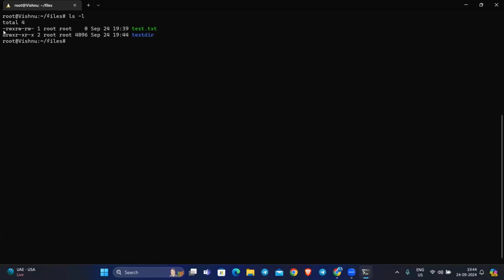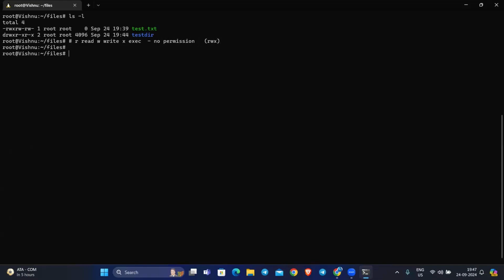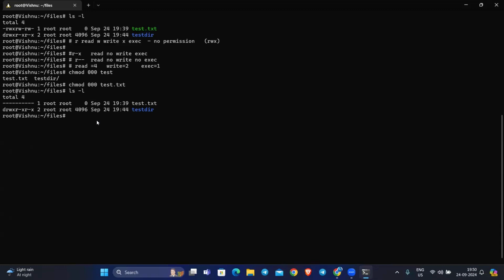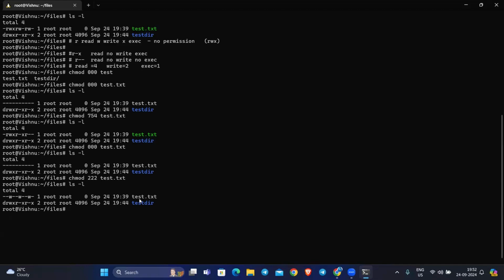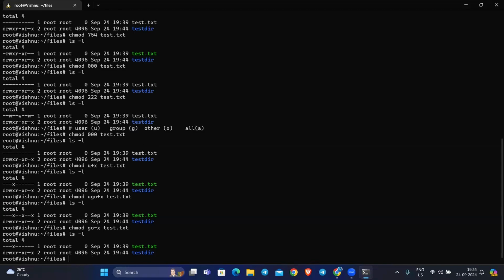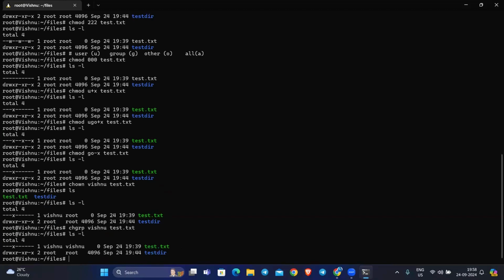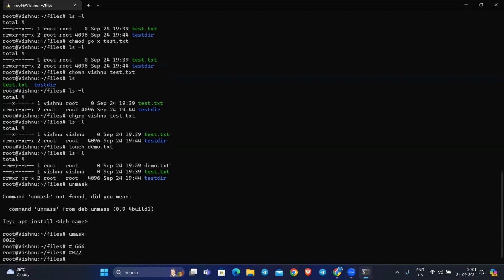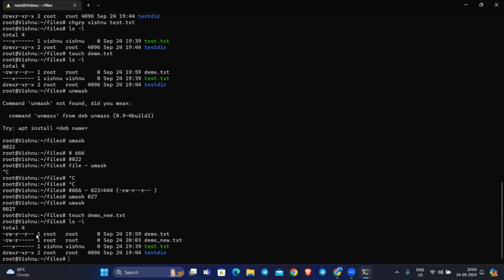Day 4 : File Permissions and Ownership in Linux | Linux cmd's: chmod,chown,mask,umask,chgrp...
In today’s video, we will explore File Permissions and Ownership in Linux. Understanding how to manage file permissions and ownership is crucial for maintaining security and proper access control in your Linux environment.

🔹 Topics Covered:
Understanding File Permissions:

What are file permissions?
The three types of permissions: Read, Write, Execute
User types: Owner, Group, Others
Essential Commands:

Syntax and examples for using symbolic and numeric modes
chown: Change file ownership
How to change the owner and group of a file
chgrp: Change group ownership
Understanding group permissions and how to manage them
umask: Set default permissions for new files and directories
How to configure umask values
umask: View current umask settings
Explanation of how umask affects file creation
Practical Examples:

Changing permissions for files and directories
Managing access control with umask
🔹 Why Learn About File Permissions?
File permissions are essential for ensuring that sensitive data remains secure and that users have appropriate access to files. By mastering these commands, you’ll be better equipped to manage your Linux system effectively.

In our next video, we will delve into File Management Tools that will further enhance your Linux skills.

📚 Free Course Alert! Don't forget to check out our free course on Linux to expand your knowledge and skills in file management and security.

linuxCommands, linuxCommandLineTutorial, and learnLinuxInOneVideo. Plus, we’ll discuss linuxBasicCommands and share tips for success in linuxInterviewQuestions. If you’re interested in ubuntuVirtualboxTutorial or ubuntu1804LTSInstallationInWindows, you’ll find valuable information here. Join us to learn the linuxFileSystem and get started with linuxForBeginners.